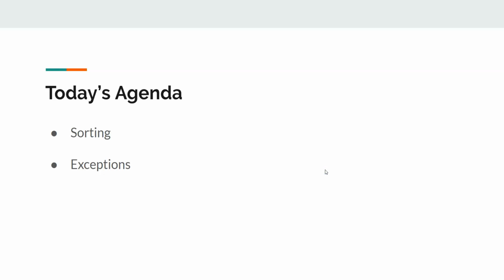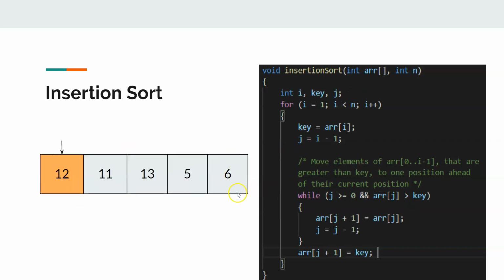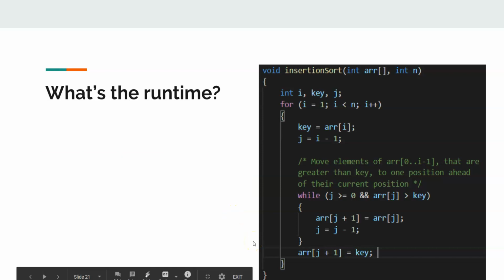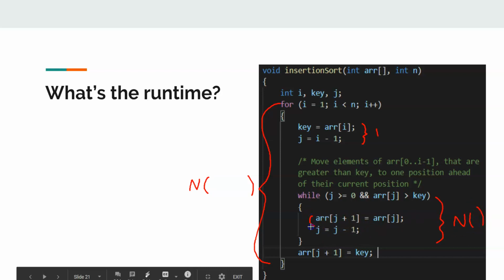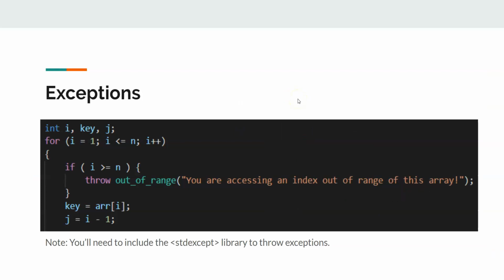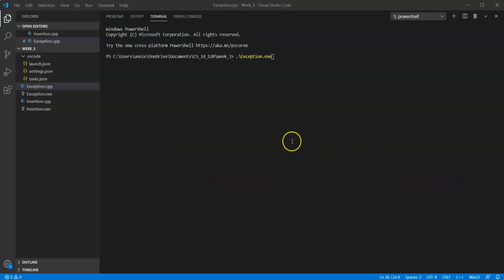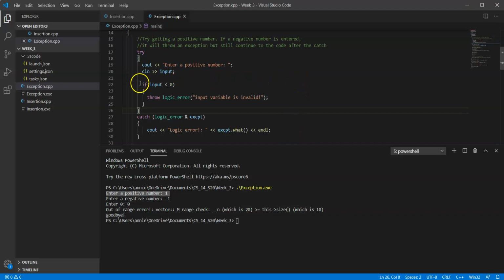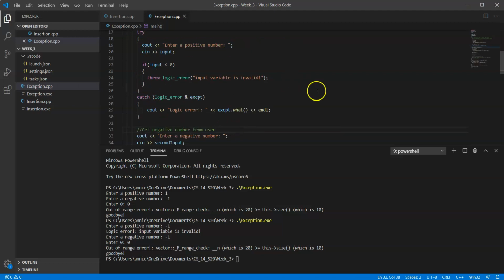CS14 SI Week 3: Sorts and Exceptions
Video 2 for week 3 with SI Leader Amanda Cao covering how to implement insertion sort and how to use exceptions!

Here are links and times to our Zoom office hours:
Office hours: Monday/Wednesday, 4 PM - 5 PM
SI leader: Cody Khuu
Office hours:  Tuesday/Thursday, 2 PM - 3 PM
SI leader: Dominic Renales
Office hours:  Tuesday/Thursday, 3 PM - 4 PM